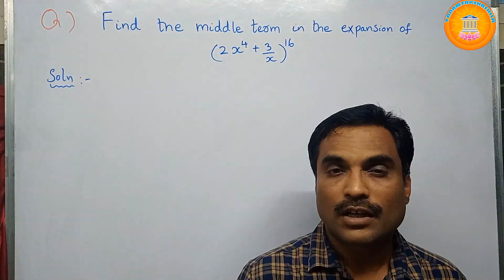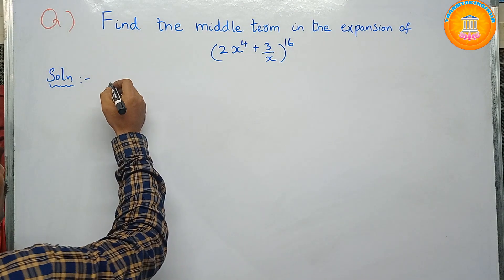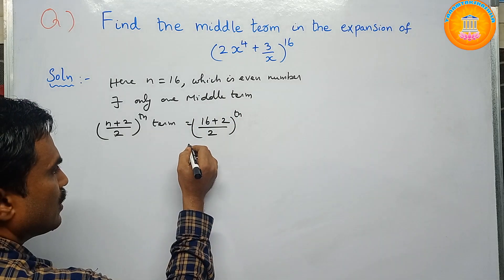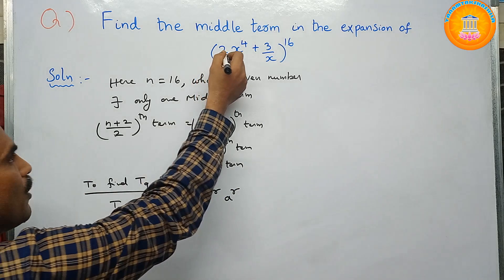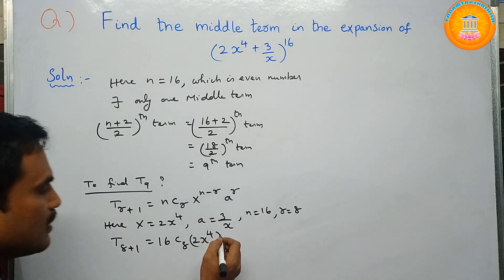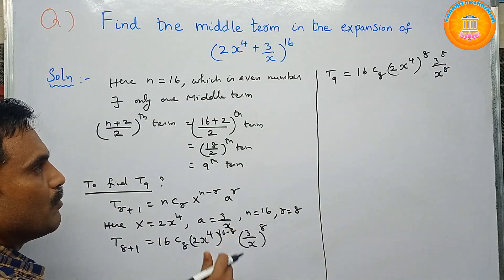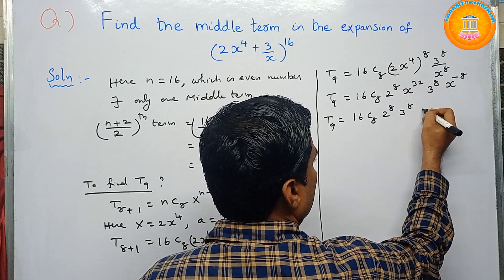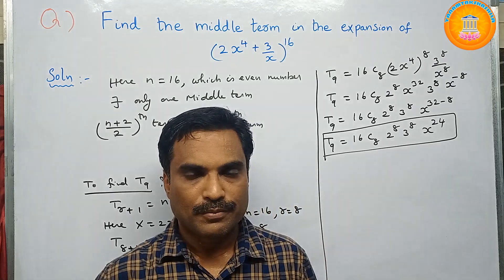Determining the middle term in the expansion of Binomial Theorem - Part - 1